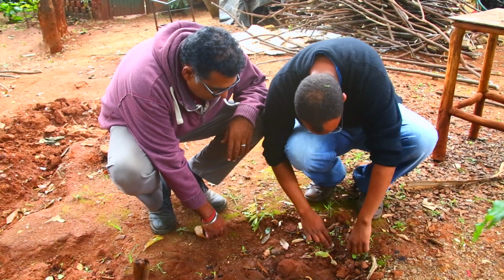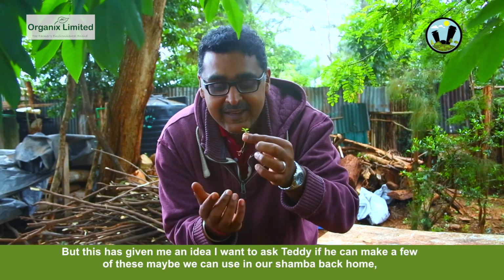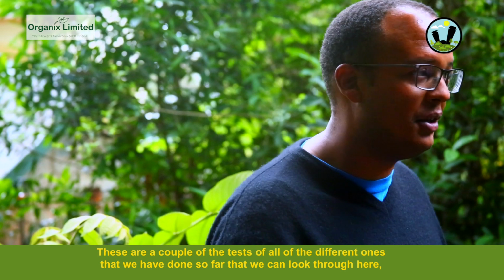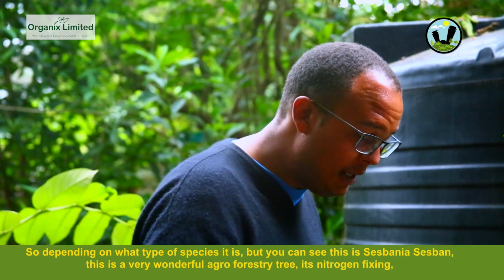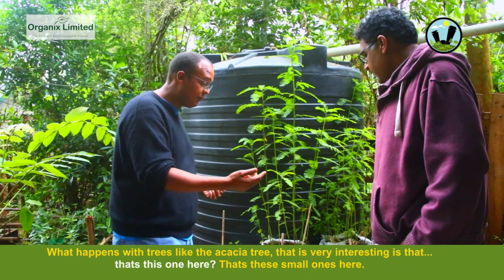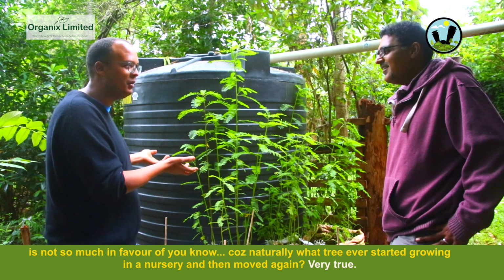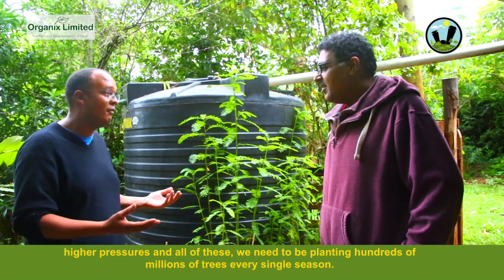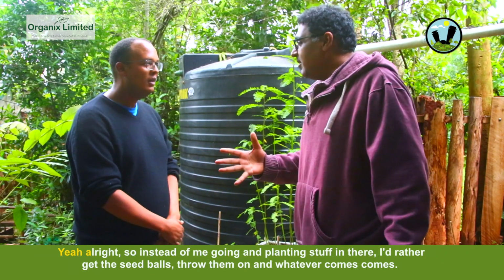The Urban Farmer SE1 Ep12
In this episode, The Urban Farmer meets Teddy Kinyanjui of Seedballs Kenya and Cookswell Jikos. Find out how Teddy is trying to reforest Kenya one seedball at a time.